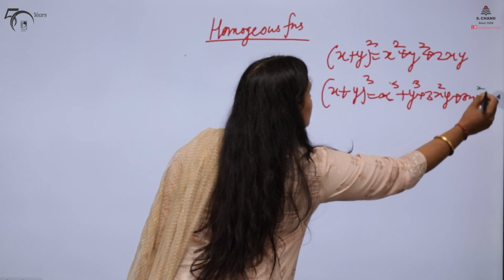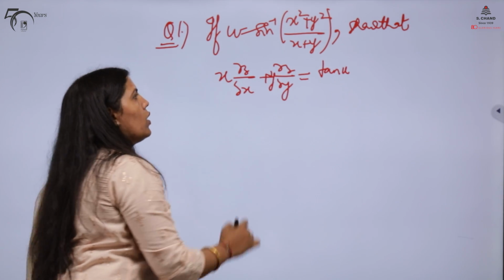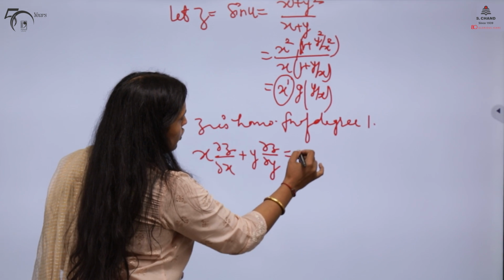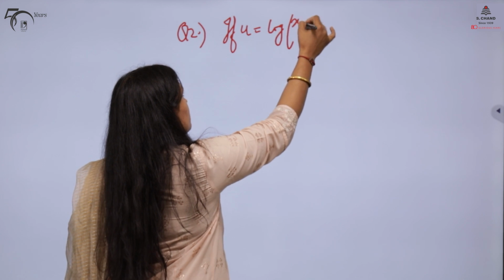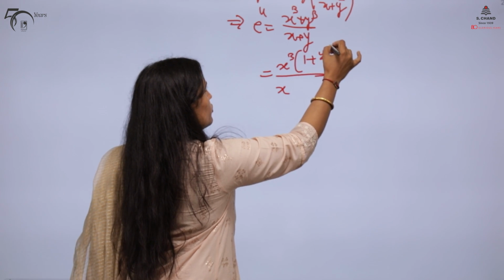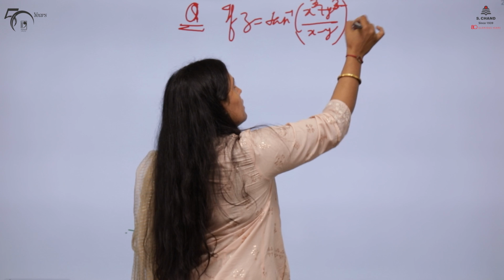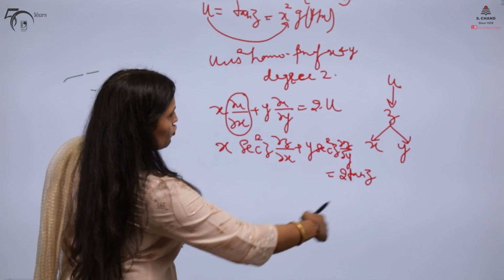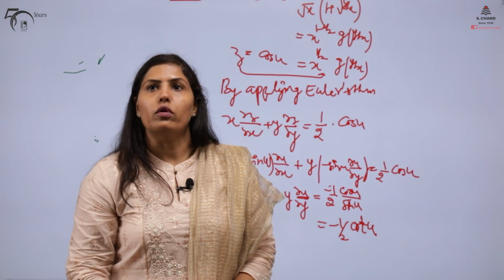Euler’s Theorem on Homogeneous Functions | Mathematics | S Chand Academy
Euler's homogeneous says that the homogeneous functions of a degree are exactly the solution of a particular partial differential equation.The video explains the concept and solves connected problems.